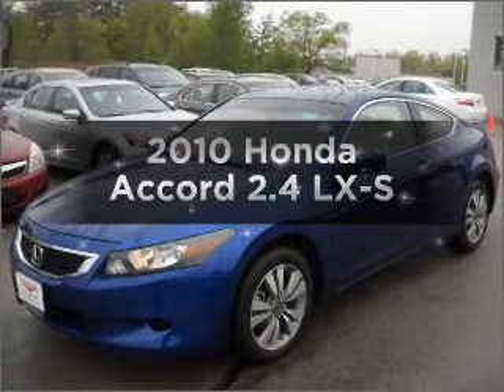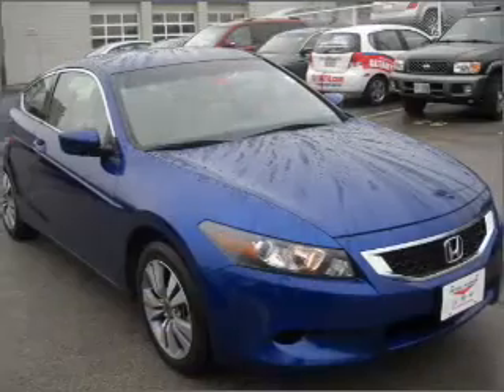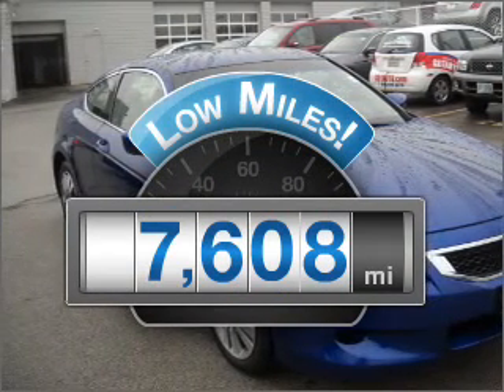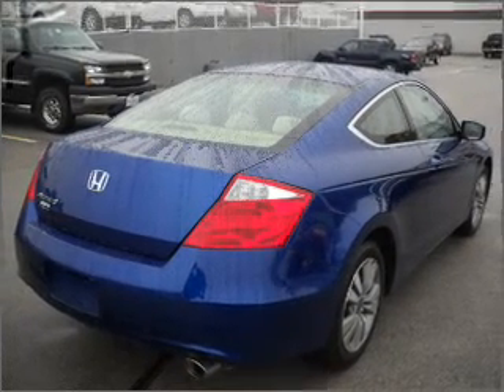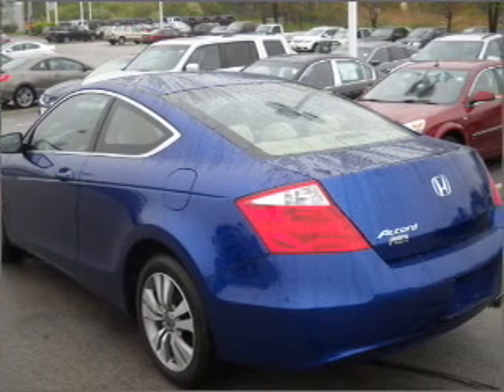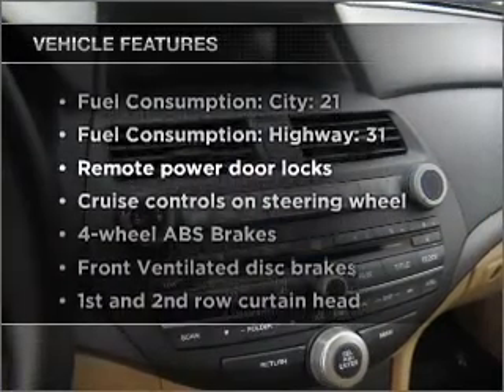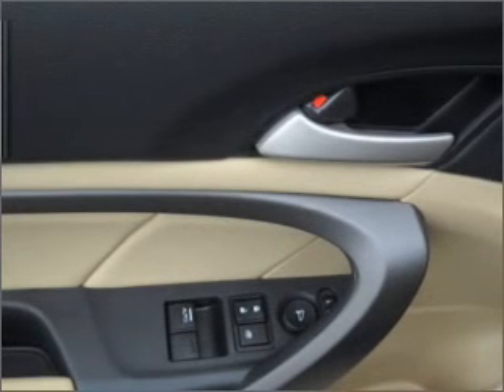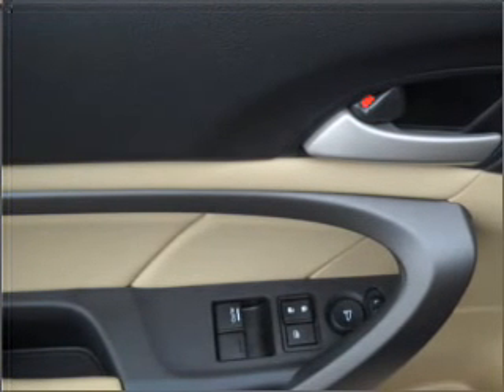2010 Honda Accord - Nashua NH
Year: 2010
Make: Honda
Model: Accord
Trim: 2.4 LX-S
Engine: 2.4 liter inline 4 cylinder 16 valve
Transmission: 5-Speed Automatic
Color: Blue
Mileage: 7608
Address:
280-300 Amherst St